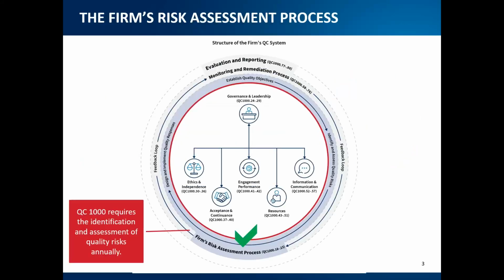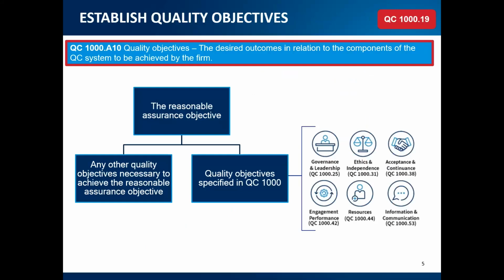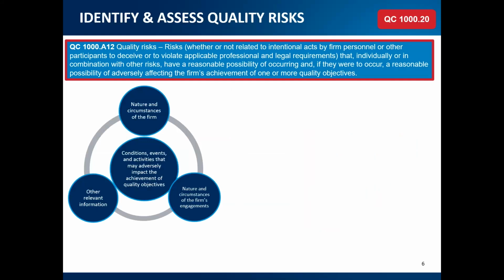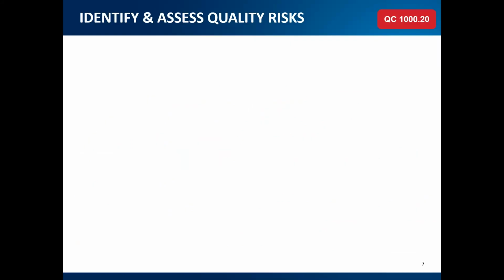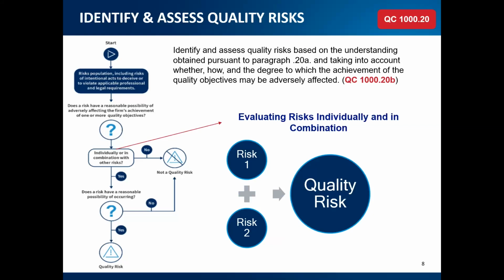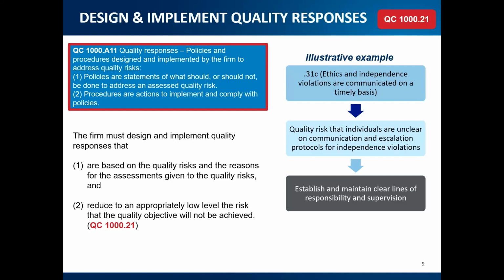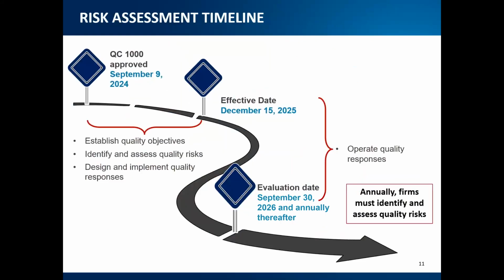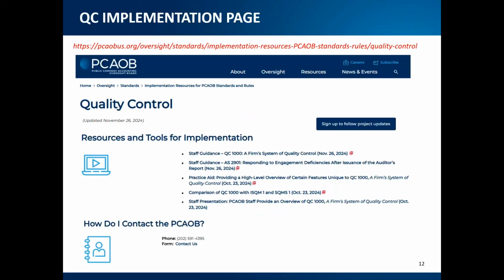Staff Presentation: Quality Control – Firm Risk Assessment Process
This PCAOB staff presentation video is designed to help firms and auditors understand the firm’s risk assessment process under the PCAOB’s new quality control standard, QC 1000, A Firm’s System of Quality Control. The firm’s risk assessment process is the basis for a risk-based approach to the design, implementation, and operation of the firm’s quality control system.

Led by expert staff in the PCAOB’s Office of the Chief Auditor, the video covers topics including:
• Establishing quality objectives.
• Identifying and assessing quality risks.
• Designing and implementing quality responses that address quality risks.
• Modifying the risk assessment, as needed.

The video is the latest in a series of resources the PCAOB has recently released to assist and inform firms and auditors in their implementation of PCAOB standards and rules.